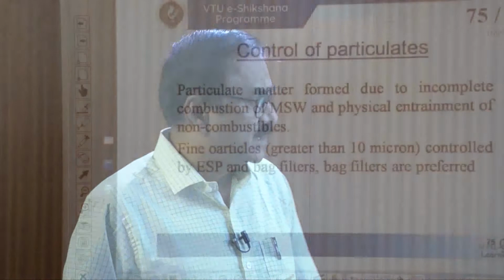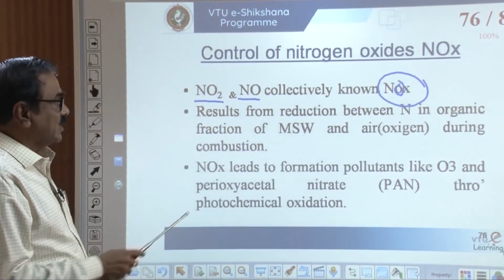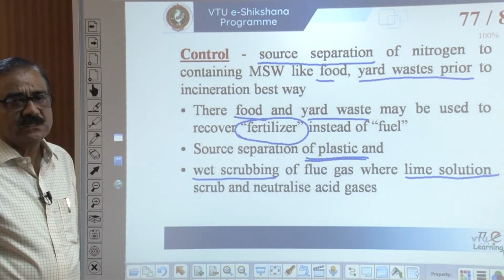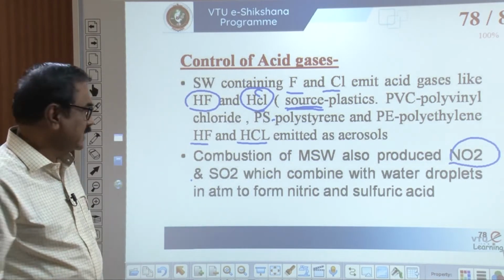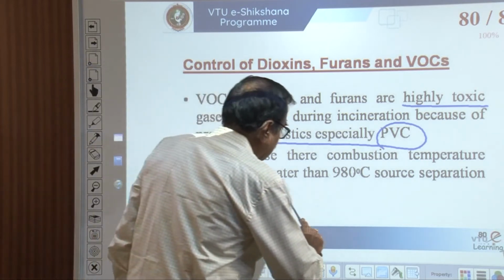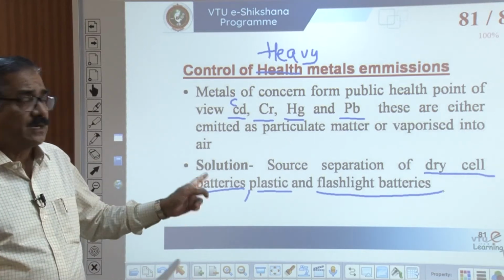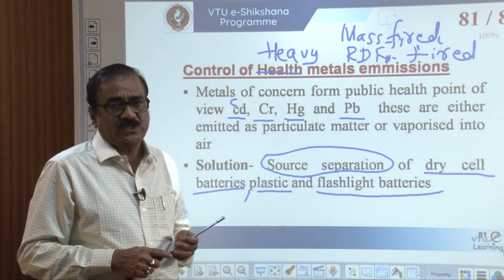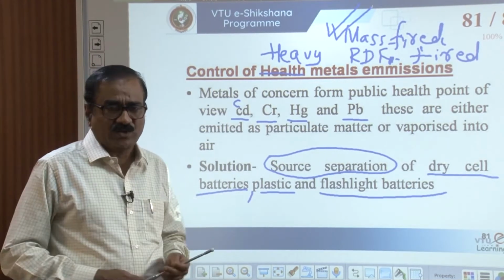Module 2 - Lecture 06